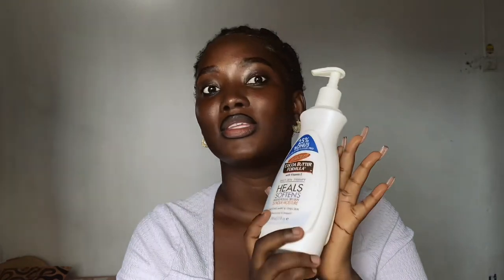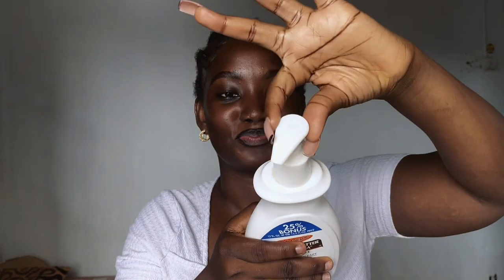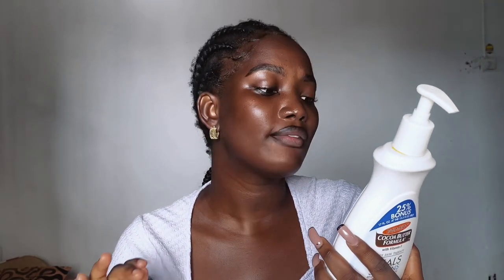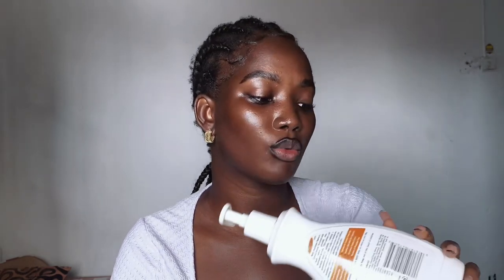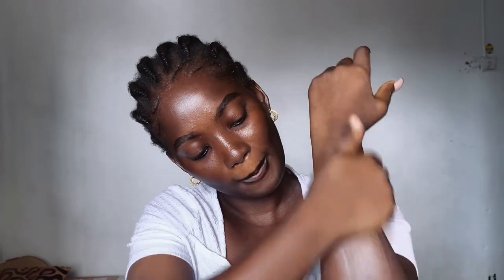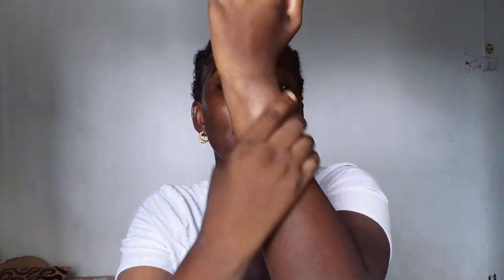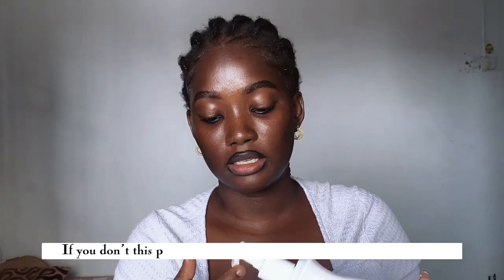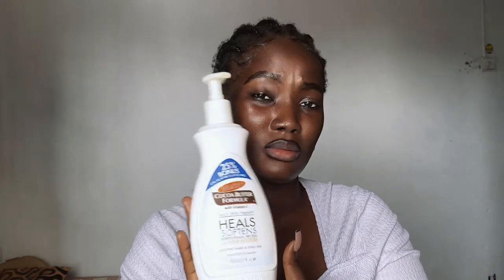PALMERS COCOA BUTTER PRODUCT REVIEW+WHAT DARKSKIN TYPE CAN IT BE USED ON.